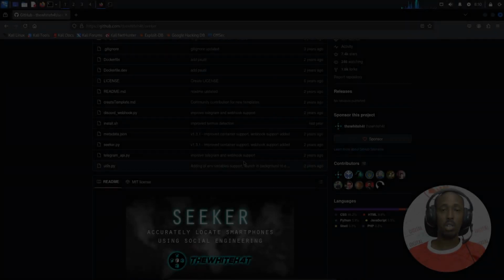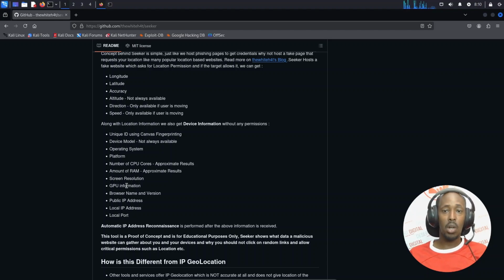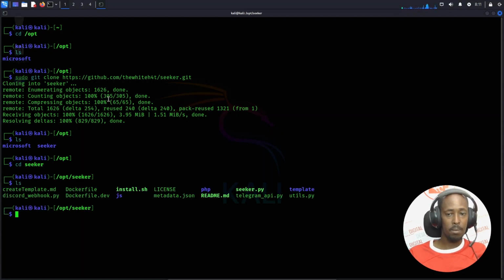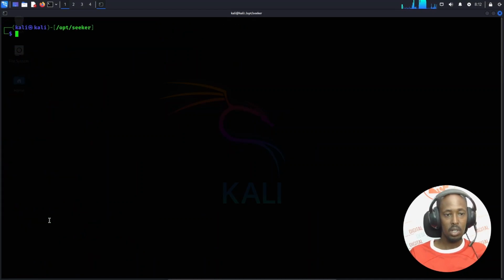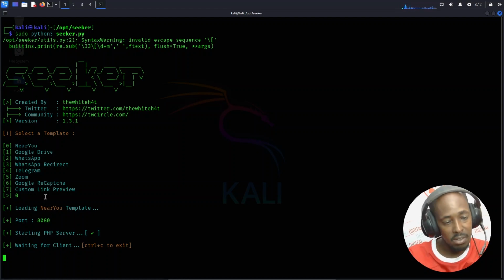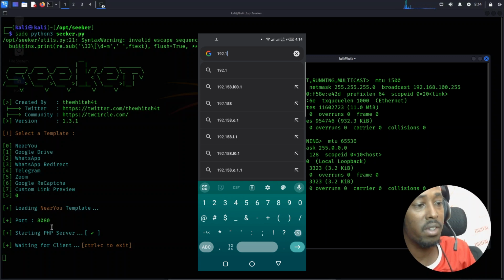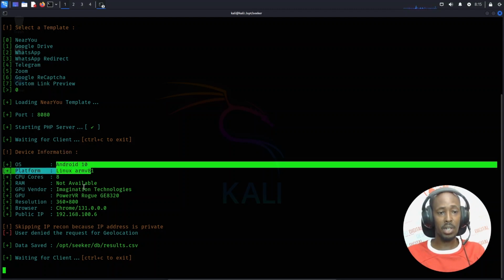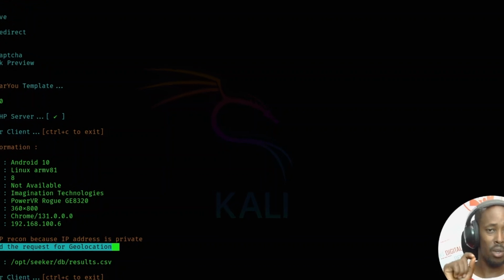Seeker // seeking targets //OSINT 101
This tool is a Proof of Concept and is for Educational Purposes Only, Seeker shows what data a malicious website can gather about you and your devices and why you should not click on random links and allow critical permissions such as Location etc.